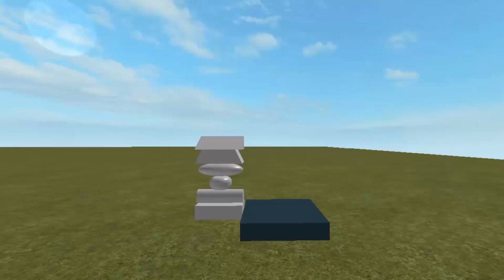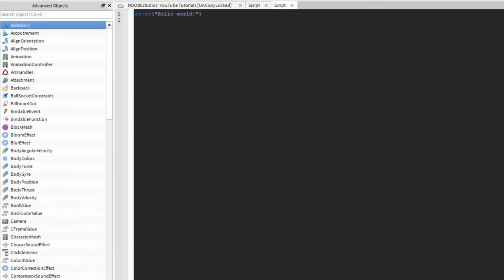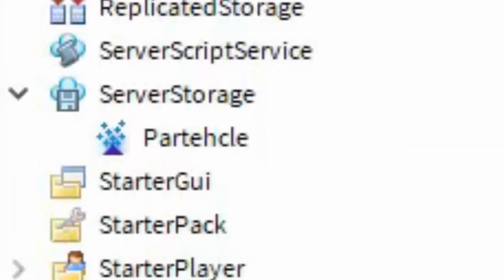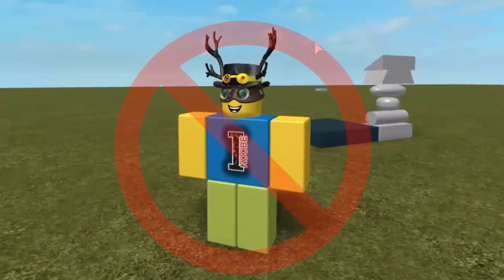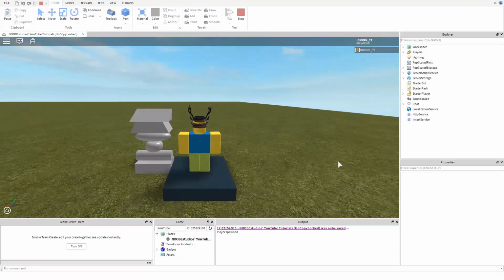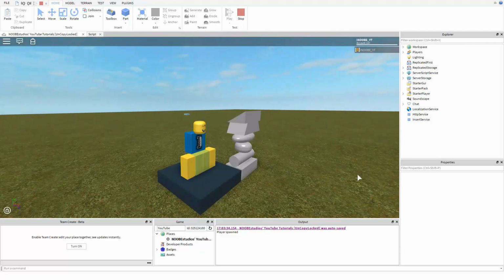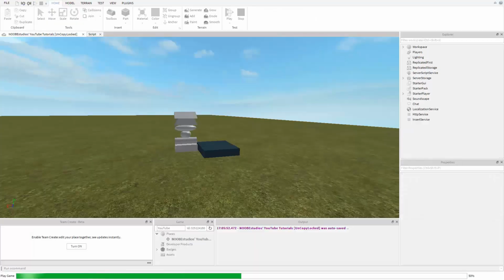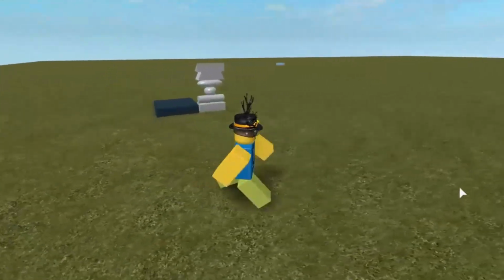Particles When You Join a Game! | ROBLOX Tutorial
Welcome to this episode of ROBLOX Requests, in this series you recommend some things that I should build and I make a tutorial on it!  Please make your recommendations reasonable, no I cannot make an entire game as a tutorial.